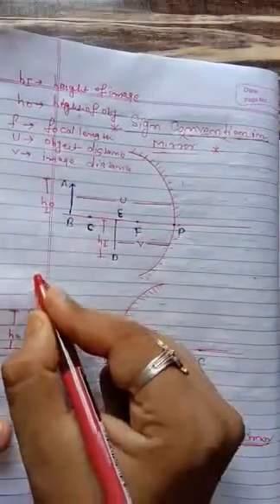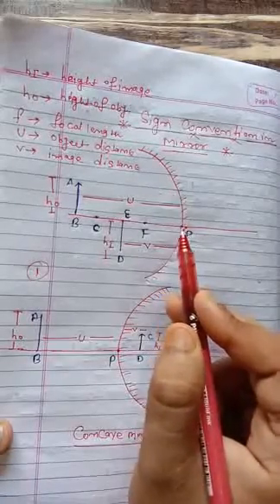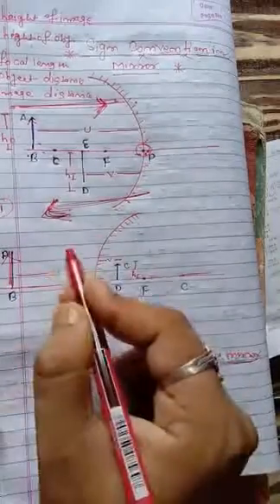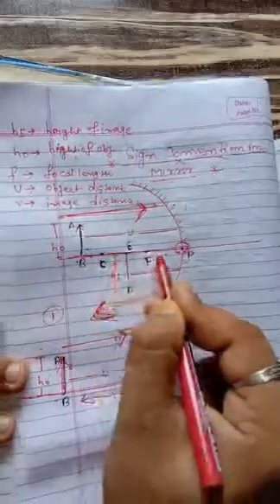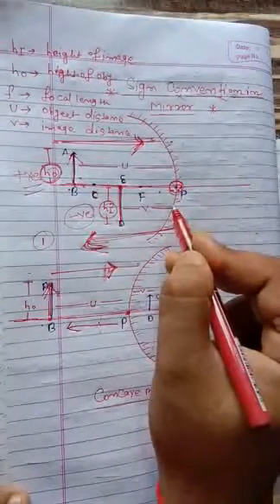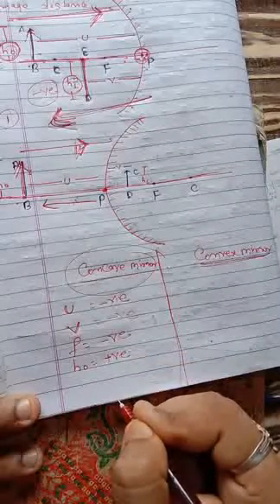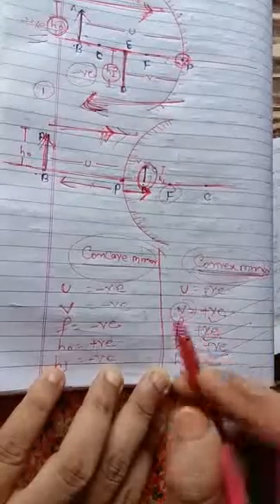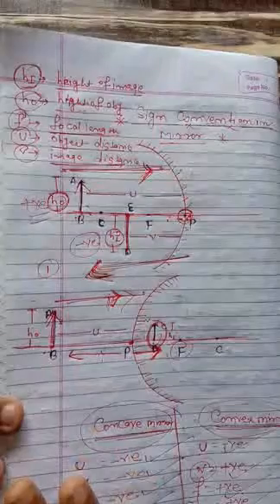Sign convention in Concave& Convex Mirror